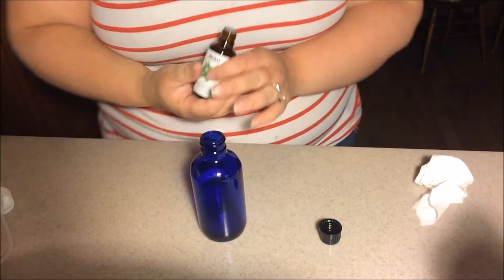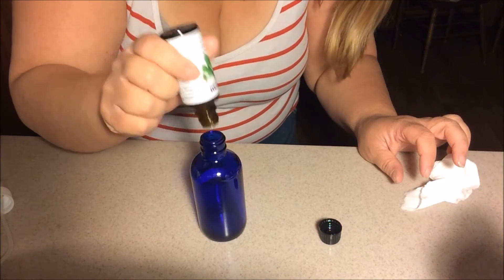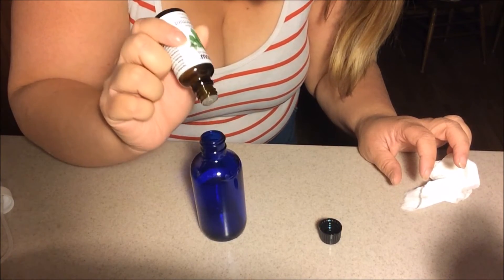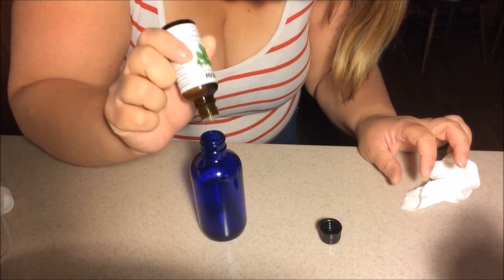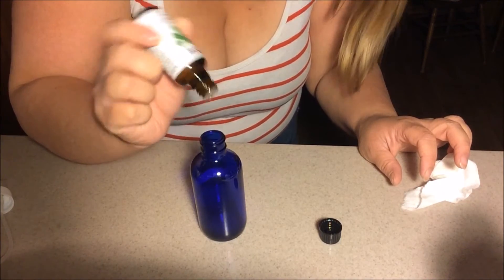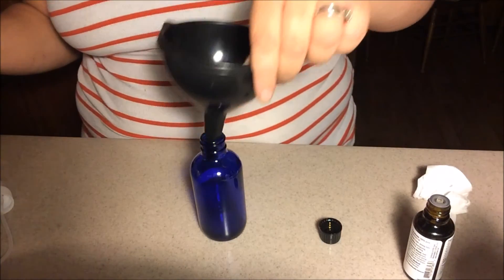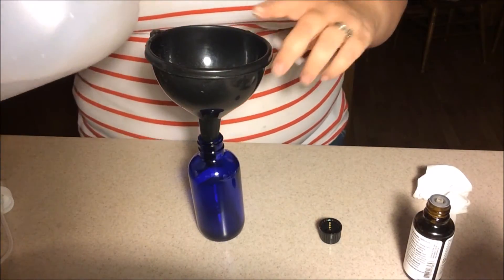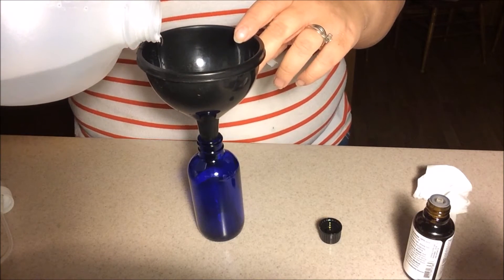Homemade Peppermint Ant Spray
We made an ant repellent with peppermint essential oil.

Glass spray bottle